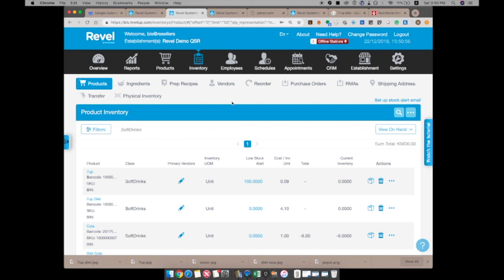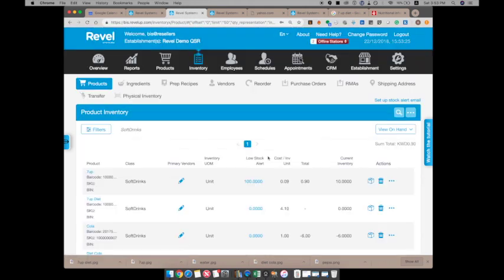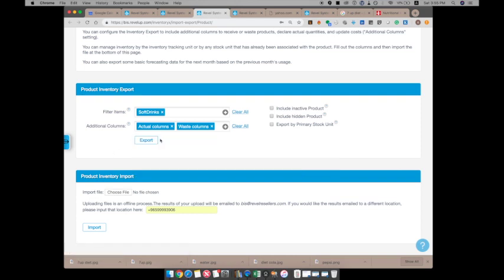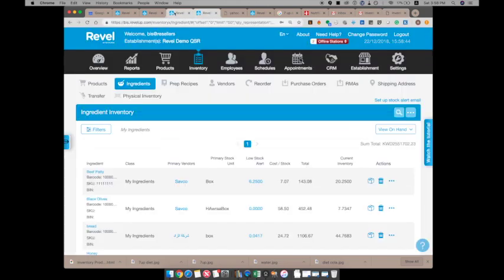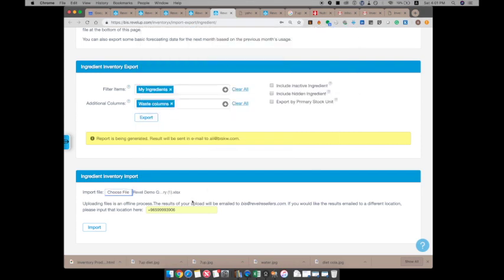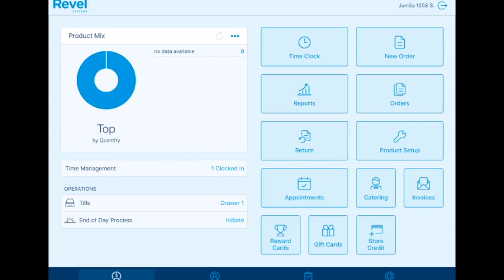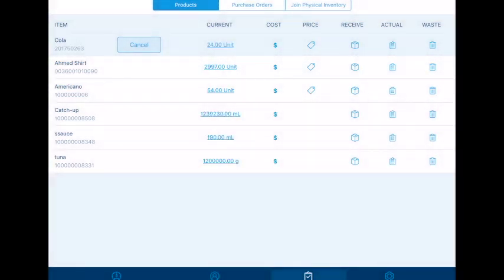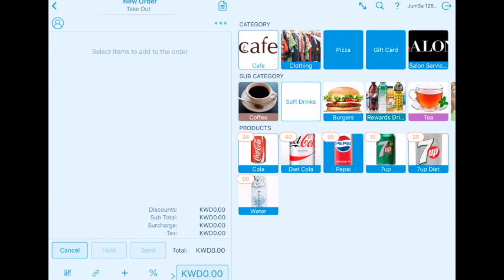How to do Inventory with Revel Systems (English)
Learn how to perform inventory with Revel Systems.  How to actual quantities & wastage.  In this video you will learn how to do these functions in three different methods:
1. From the Revel Management Console.
2. From Excel
3. From the iPad POS